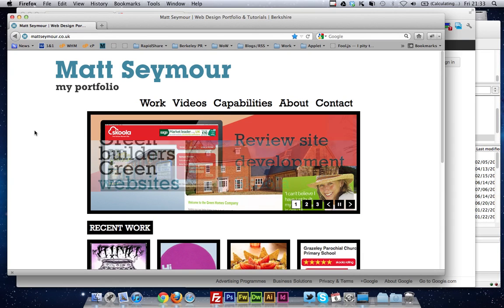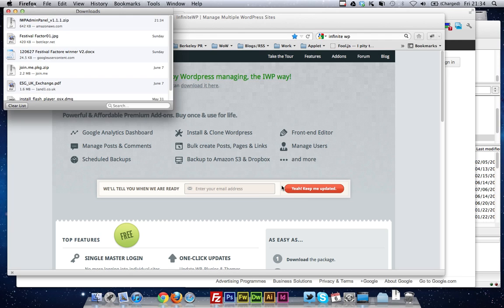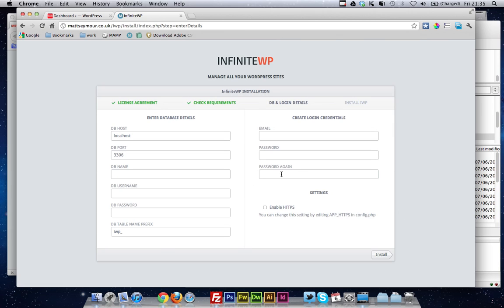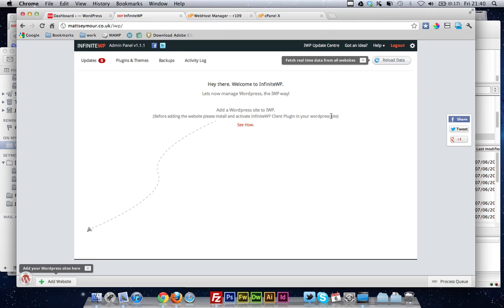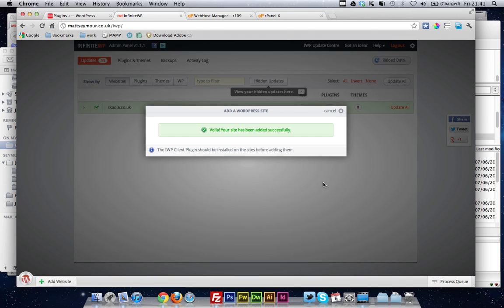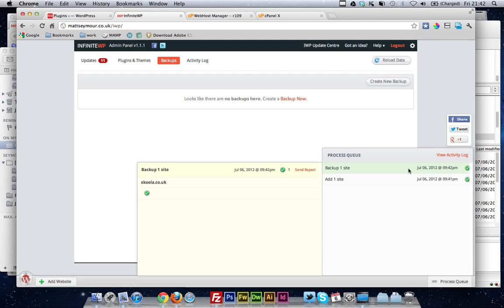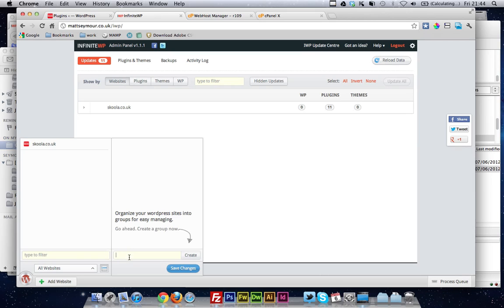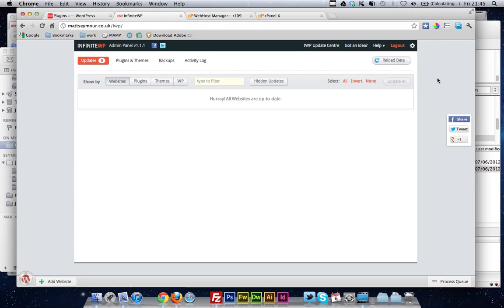Infinite WP - [WORDPRESS, HOSTING, TUTORIAL]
In this video I will show you how to use a great tool called Infinite WP which allows you to control updates and backups on many WordPress sites in one place. One click uploads.